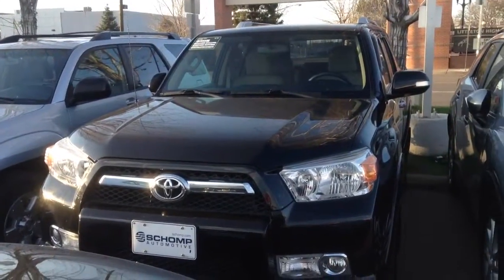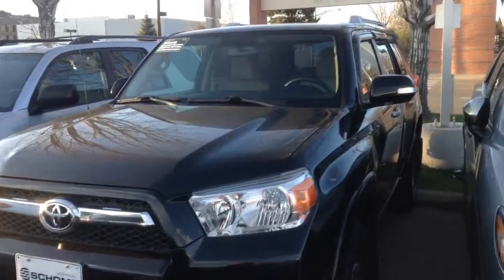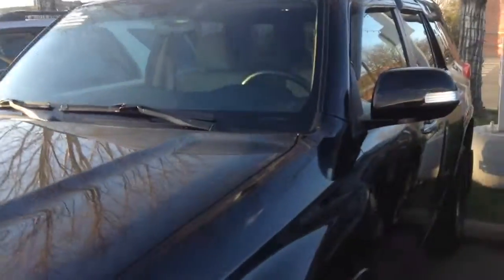2010 Toyota 4Runner